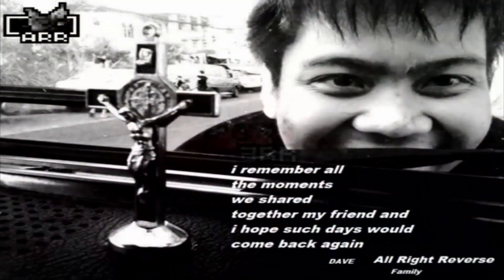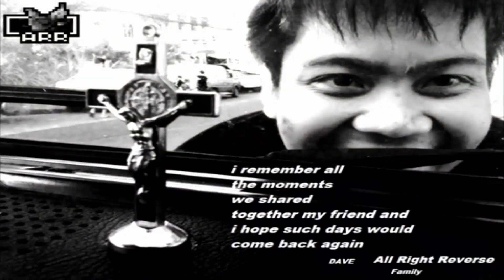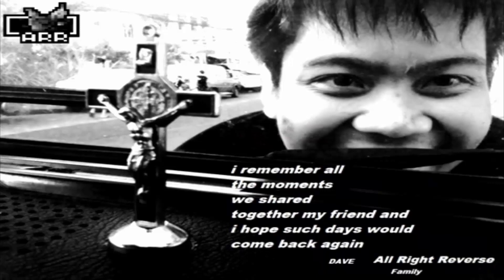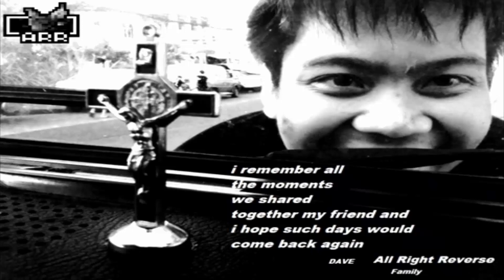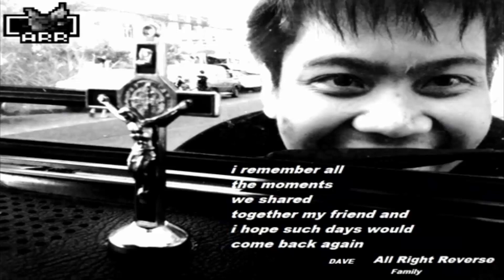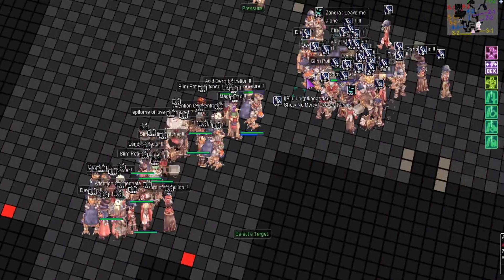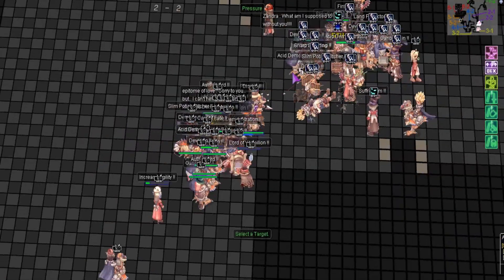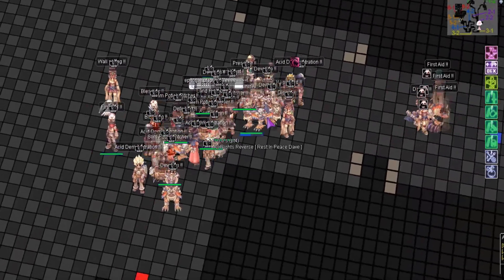All Rights Reverse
DAVE DAEZ #1